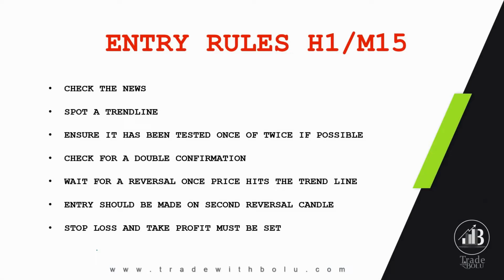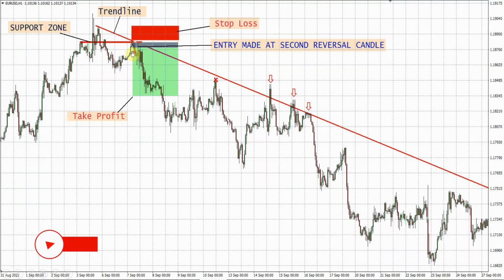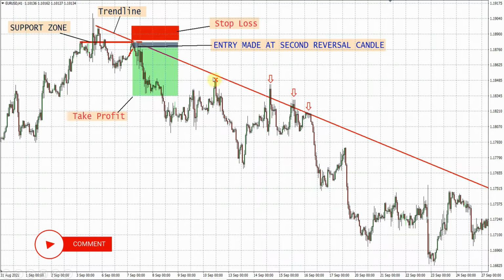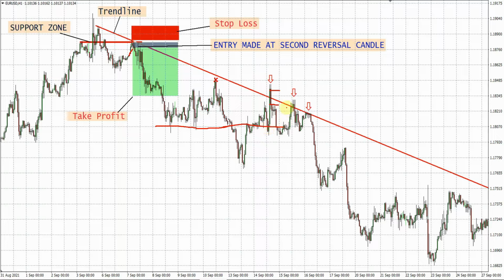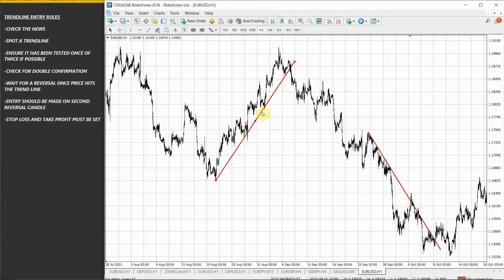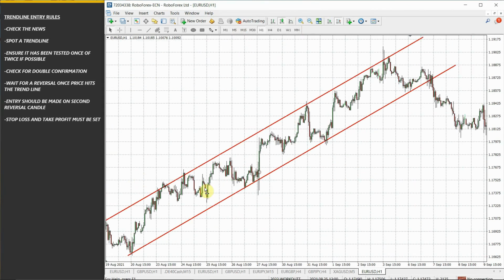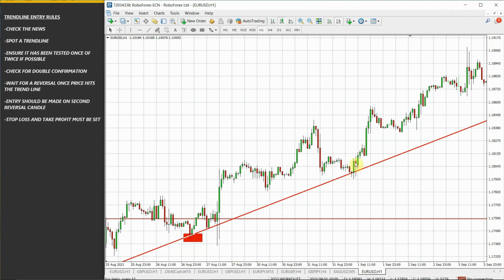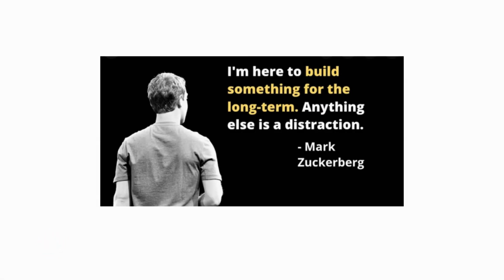Best Trendline Trading Strategy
In this video you will learn about the Best Trendline  Trading Strategy with proven methods of analysis and entry systems.

~~There are so many Forex learning plateform out there and choosing a source to learn from can be quite confusing . Our company will train you on how to trade in the Forex and Derivatives Market on what works and what doesnt.

Enjoy the video but above all practice!!!